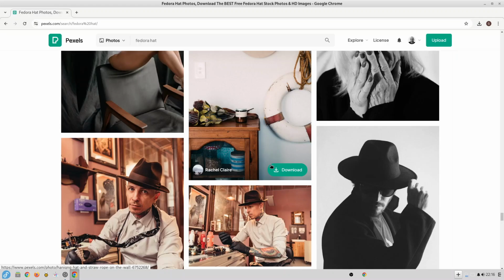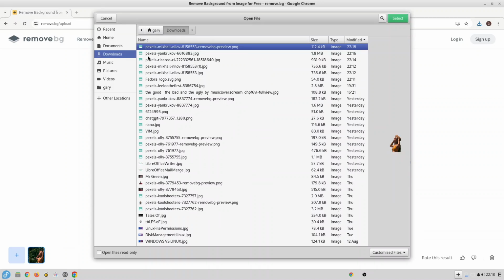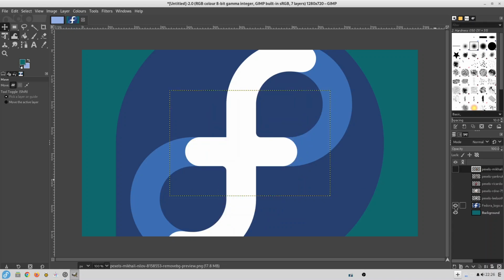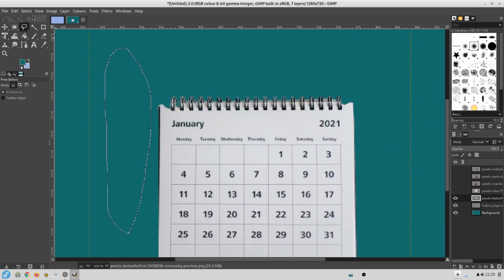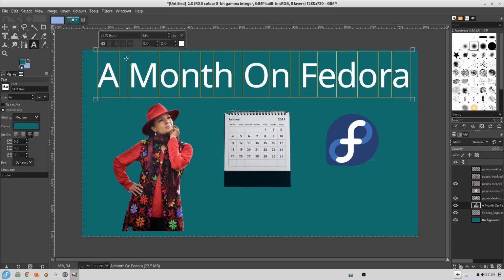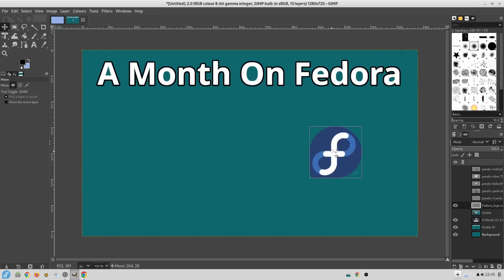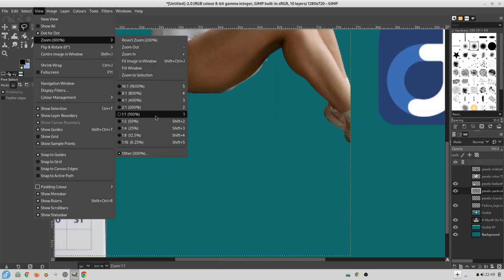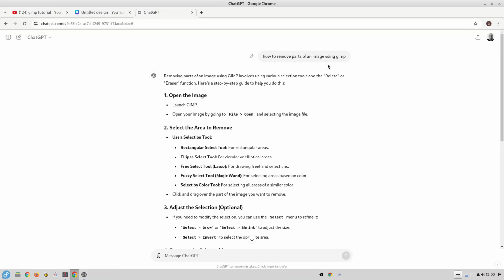How NOT To Create YouTube Thumbnails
This video shows how a complete amateur goes about creating Youtube thumbnails using GIMP and provides a few insights into my way of thinking and lack of artistic talent.